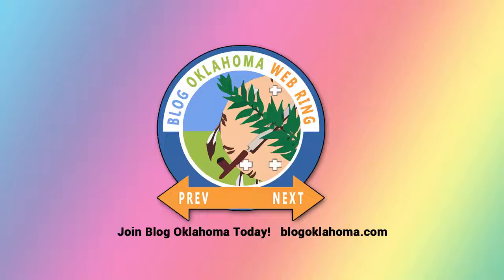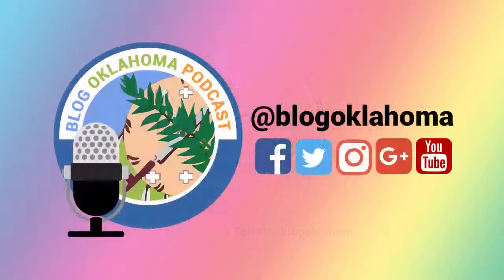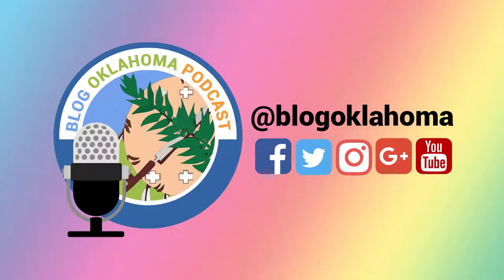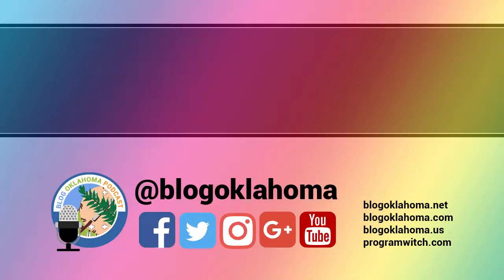Blog Oklahoma Bonus #10: Joplin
[audio] March 31, 2018 - Blog Oklahoma Bonus Episode - Joplin is an open source note taking and to-do application with synchronization capabilities. - Welcome to Blog Oklahoma.

Are you someone who blogs in or about Oklahoma? Then you already qualify for web ring membership. Join Blog Oklahoma today! Want to know more about Blog Oklahoma? Then just explore the web ring and discover some of the best blogs & podcasts in the nation. for more information.

I'm happy to announce as of March 31, 2018, Blog Oklahoma has 721 registered Oklahoma bloggers.